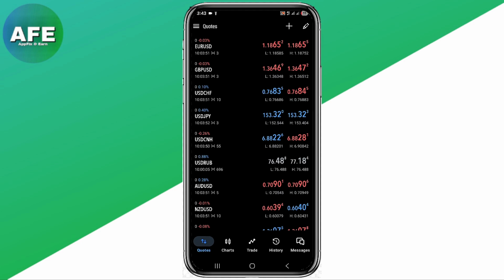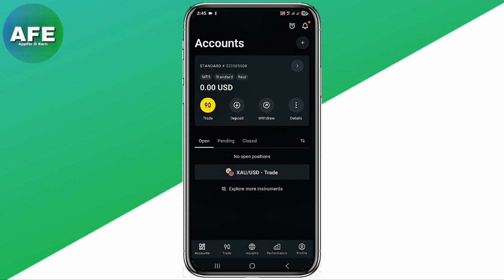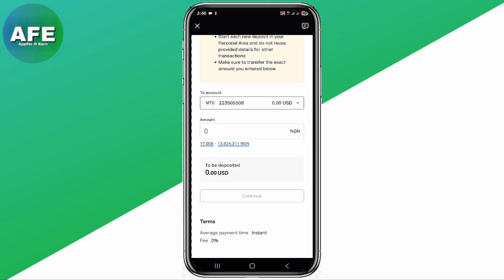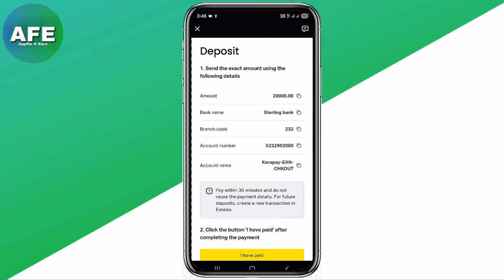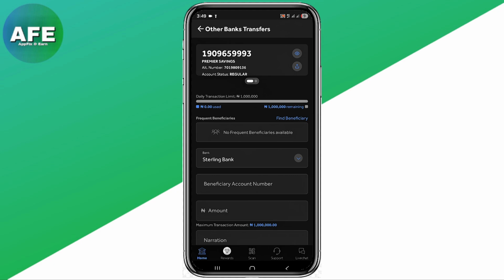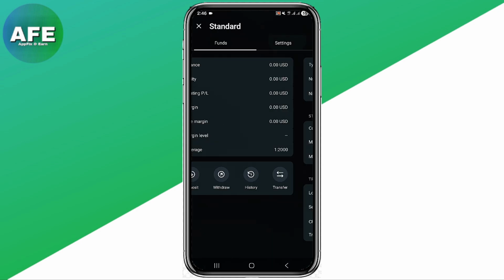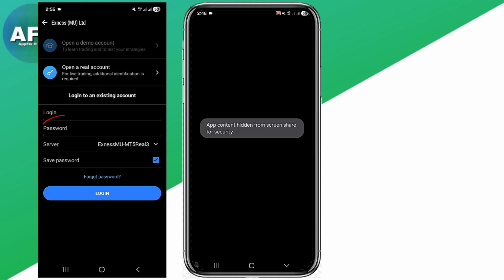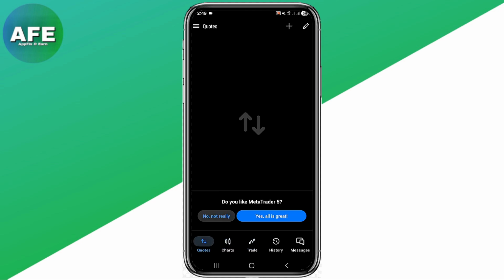How to Deposit Money in Metatrader 5 Account (New Update 2026)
How To Deposit Money On MetaTrader 5

Learn how to deposit money on MetaTrader 5 step-by-step! In this video, you’ll discover how to deposit money in MetaTrader 5, how to fund MT5 account, and how to add money on MetaTrader 5 for forex trading. We’ll also cover deposit money in MetaTrader 5 mobile, deposit money into MetaTrader 5, and how to deposit money in MetaTrader 5 from Binance. Perfect for forex trading for beginners looking to start with MetaTrader 5, this MetaTrader 5 deposit guide will help you put money in MetaTrader 5 quickly and safely.